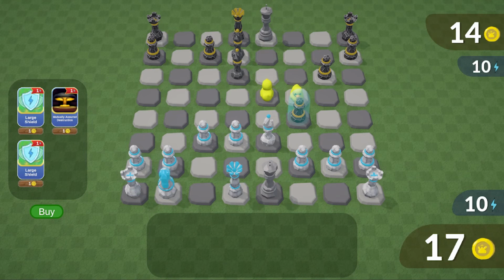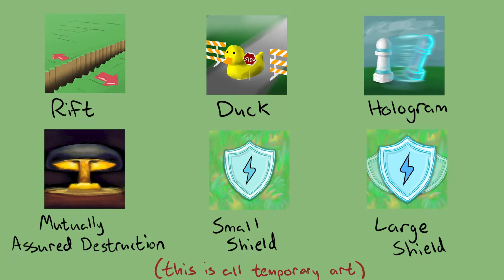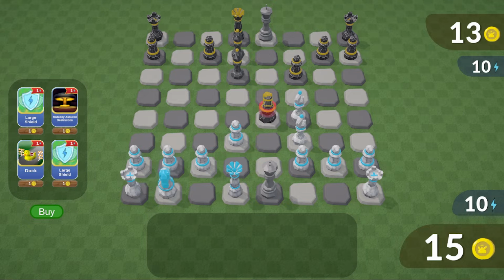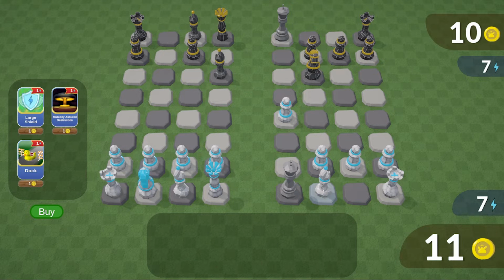I made Chess 2. (Devlog)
Introducing Deckmate!, my first ever game development project. Deckmate is essentially Chess with a Card Game thrown on top of it. I'm excited to share more as I work on it!